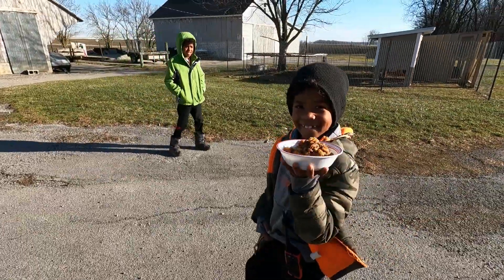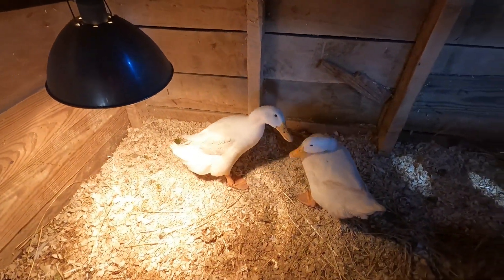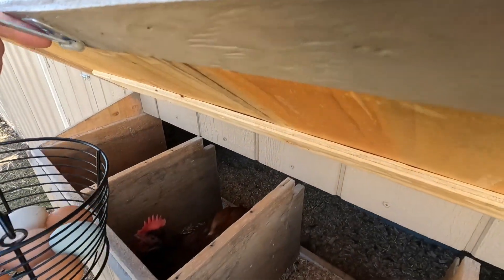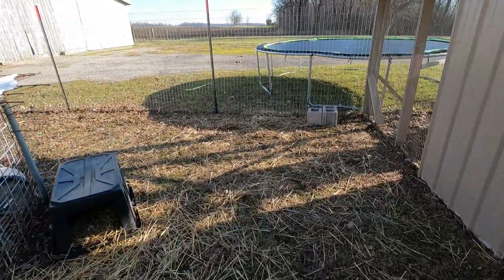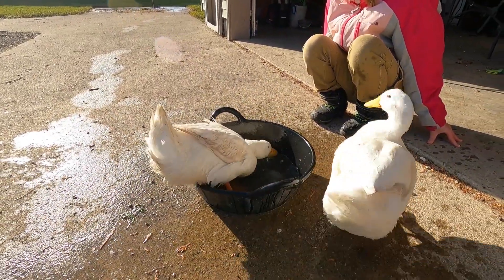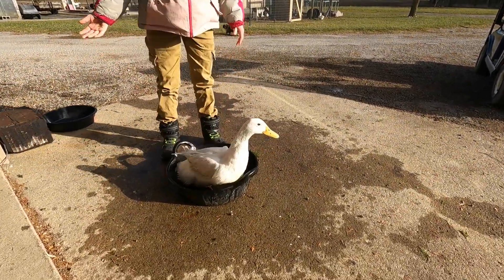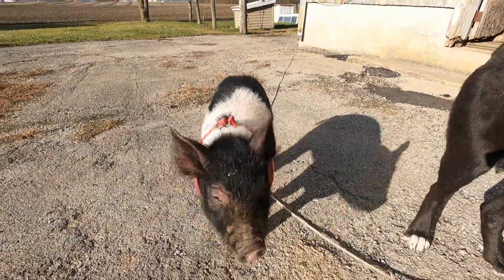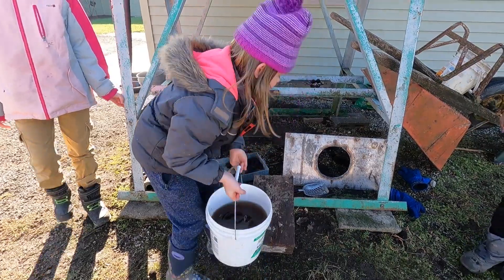Our Hobby Farm Chores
There's something about taking care of animals that just brings a sense of happiness.